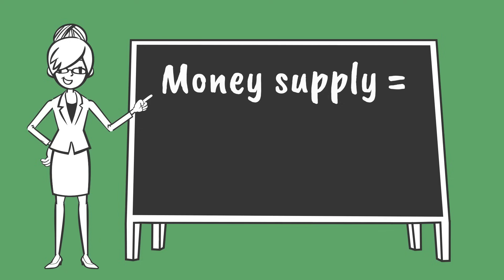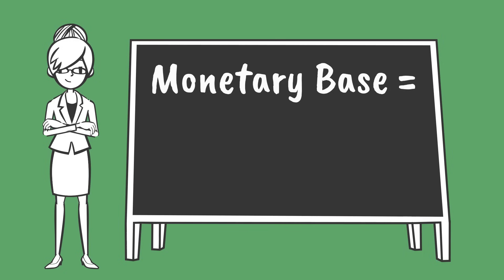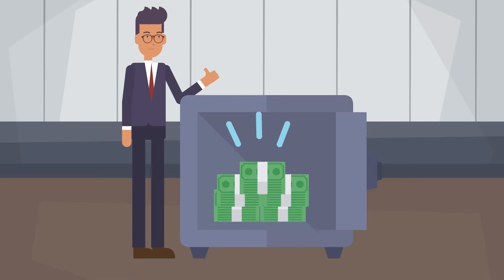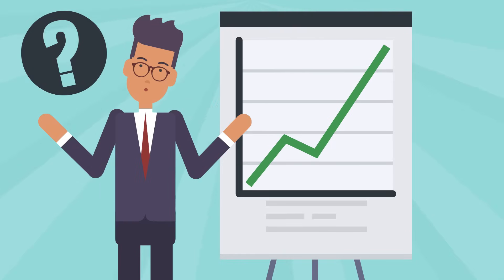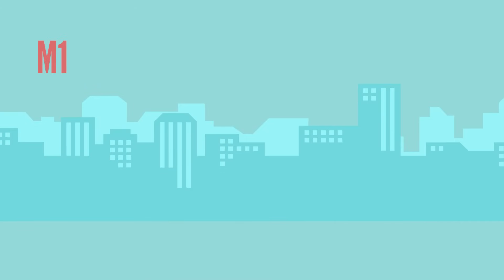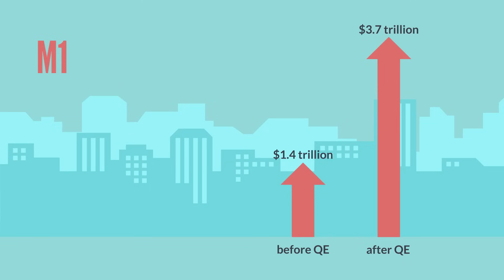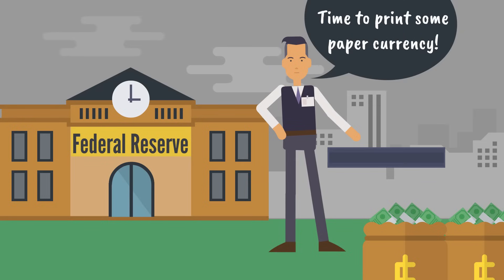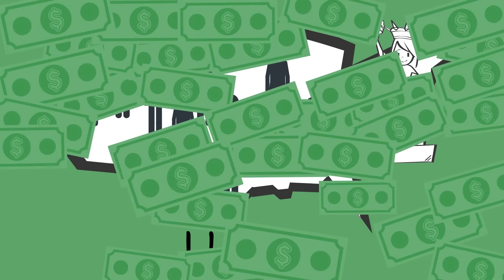The Money Supply (Monetary Base, M1 and M2) Defined & Explained in One Minute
There's just so much confusion surrounding the money supply that it isn't even funny. What's the monetary base? What are M1 and M2? What's the difference between the money supply and the monetary base?

... the list could go on and on.

Today, I've taken things one step at a time by initially defining and explaining the money supply. I've then moved on to the definition and explanation of the monetary base, of M1 as well as M2.

Finally, I did my best to help people figure out how to interpret central banking decisions and outcomes through a proper understanding of the monetary supply. For example, the effects of QE on the monetary base compared to its effects on M1 and, finally, its effects on M2.